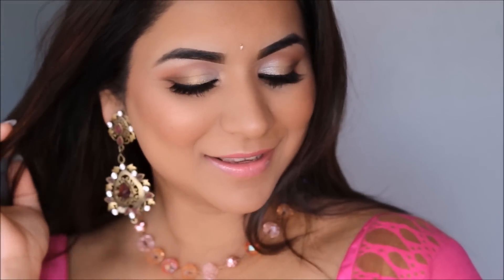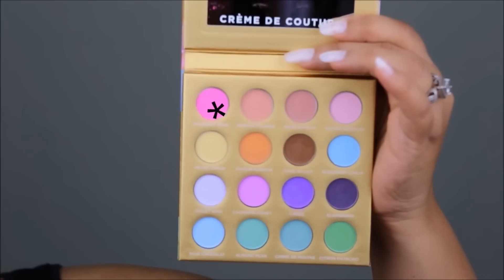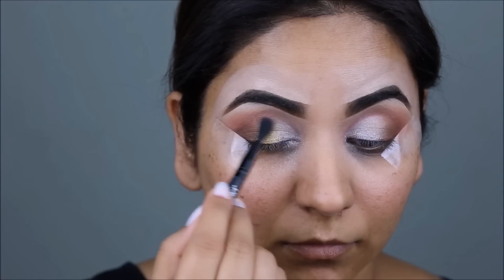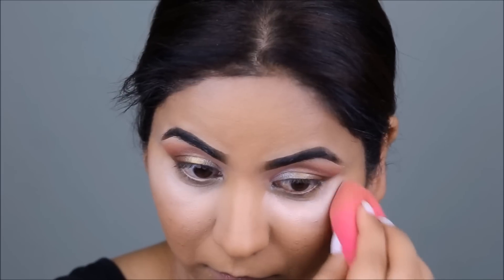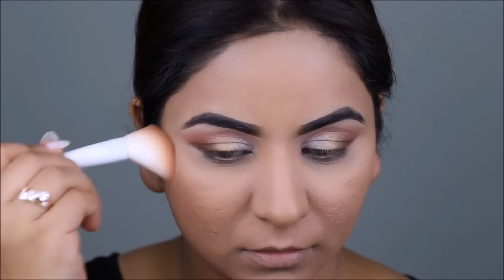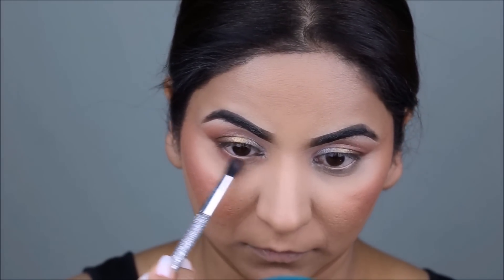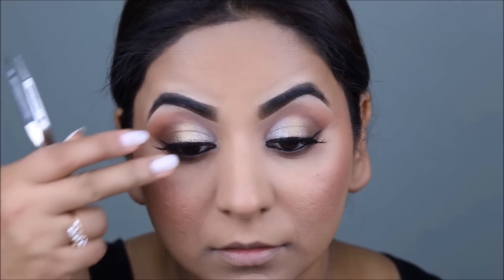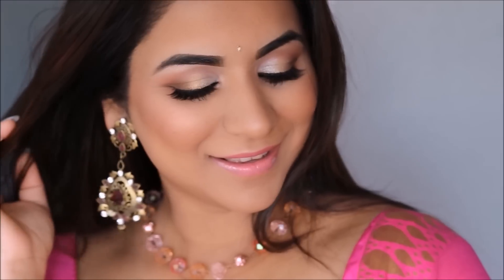GLOWY FRESH-FACE MAKEUP FOR PINK SAREE l INDIAN PARTY MAKEUP